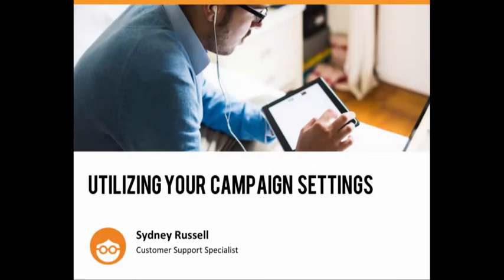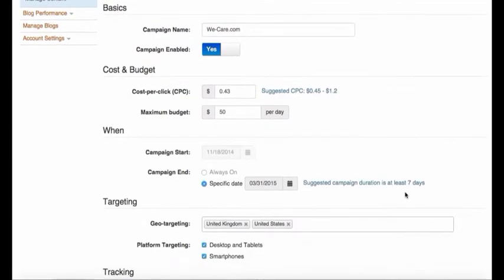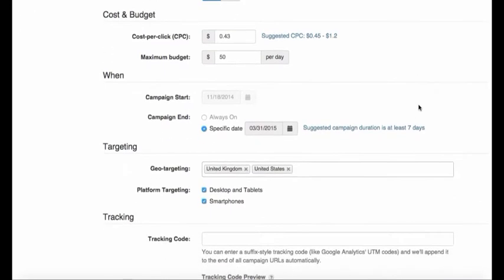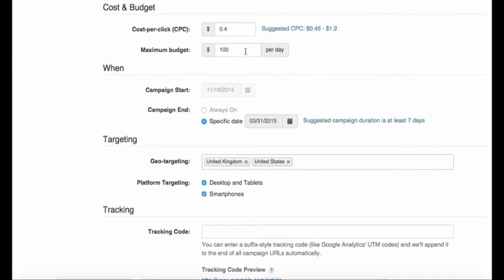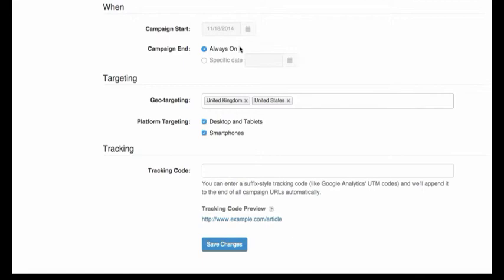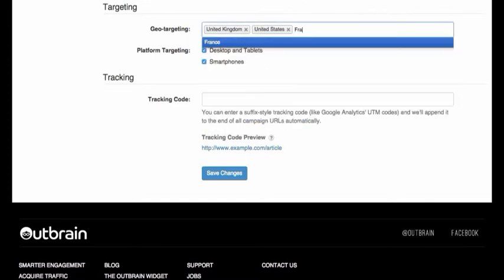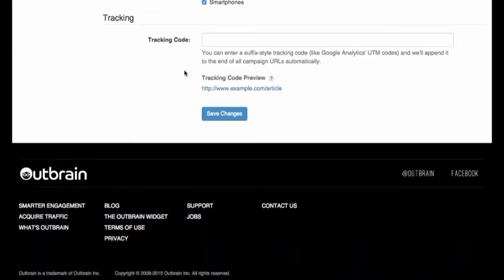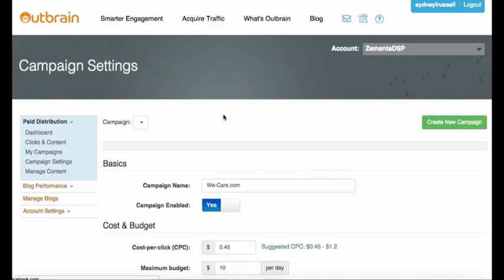How to Edit Your Outbrain Campaign Settings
Outbrain Dashboard Overview: Editing Campaign Settings

If you want to make changes to your campaign, you can do this under the campaign settings tab under the paid distribution section.

Here you'll be able to edit settings for existing campaigns, geo-target your campaign by country, add tracking parameters, create a new campaign and more.

The first step is to select the campaign you want to edit from the drop down menu.
Below the campaign selection drop down you'll see a status bar that tells you if your campaign is on or off air, the reason why, and how much you've spent out of your total budget in real time. This is the only real time spend data in your dashboard.

If you aren't happy with your campaign name, you can change it on this page. Keep in mind that you want to be descriptive so when you look at reports, you'll be able to identify the campaign.

You can turn your campaign off at any time by switching the enabled status to "no." Note that if you have several campaigns running, you'll need to turn each off separately.
You can edit your cost per click and budget. If you're hitting your daily goals, you may want to try adding more budget or lowering the CPC slightly to see if you still cap. Note that you can adjust CPC down to fractions of a penny. So for example, if I am at $0.20 CPC I may want to try lowering it to $0.195.

You can also edit your run dates. Note that if it's set to "always on" it will continue to run until you stop it or set an end date.

If you want to geo-target your campaign to specific countries you can start typing the country name and select it from the menu when it appears. You can also remove countries by clicking on the "X" on each one.

If you want to track results in your Google Analytics or Omniture accounts the best way to do it is at the campaign level. Just put in the tracking code of your choice without the "?" and test the preview link to make sure it works. This tracking tag will automatically be appended to every URL in your campaign, so you won't have to do it manually for each link.

When you're done editing, don't forget to save your changes!
To create a new campaign, click on the "Create New Campaign" button at the top of the page. If you want to learn more, please check out our "Create a New Campaign" video.